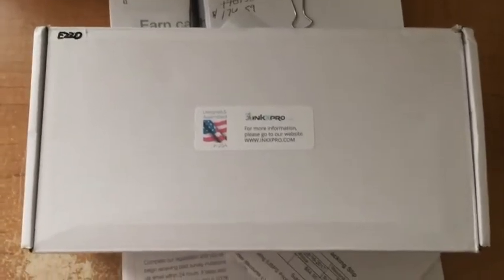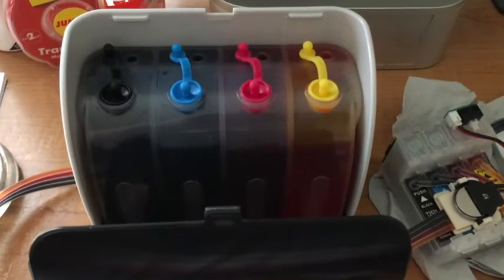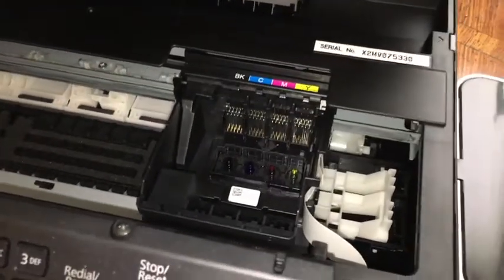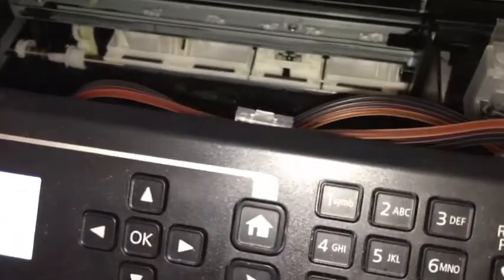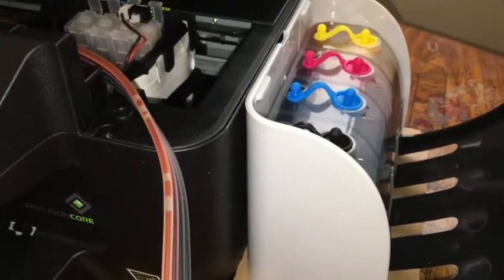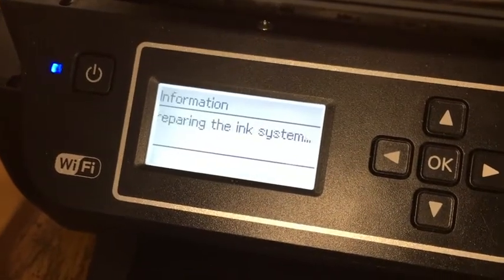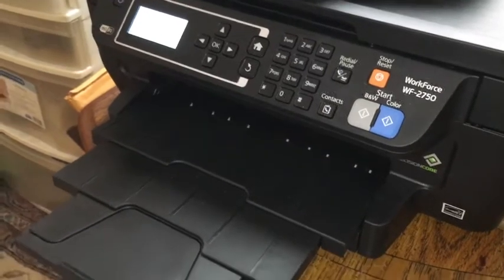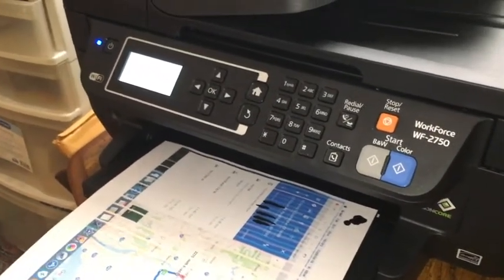How to upgrade to a Super high capacity printer using a CISS printer ink device!